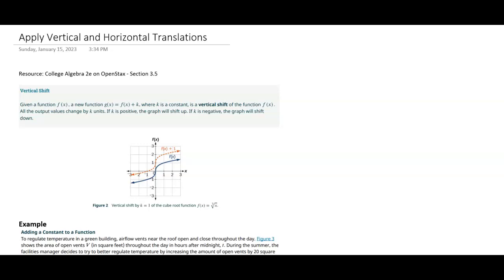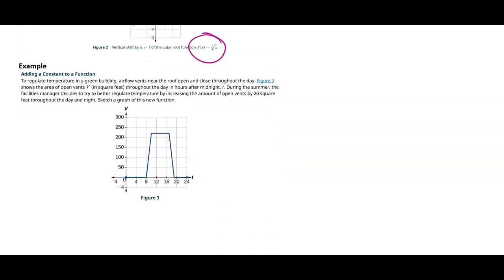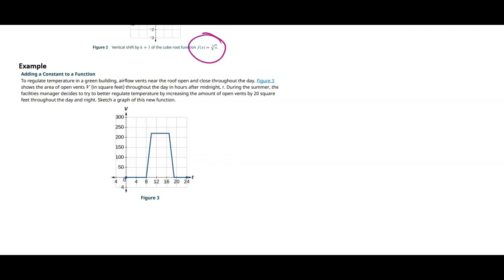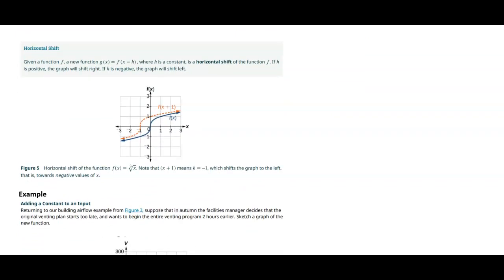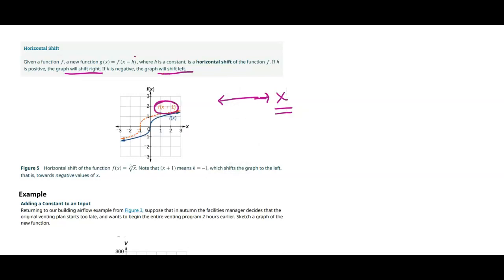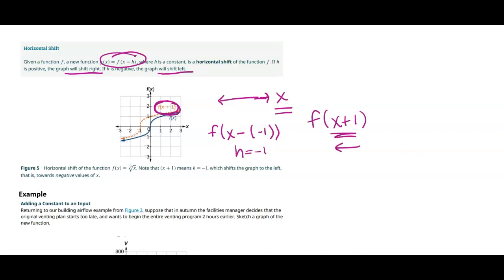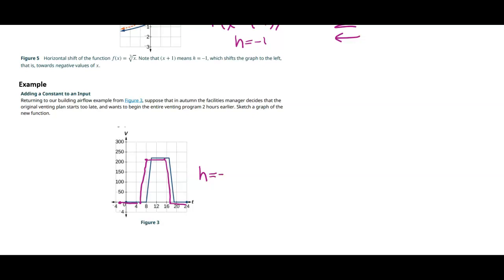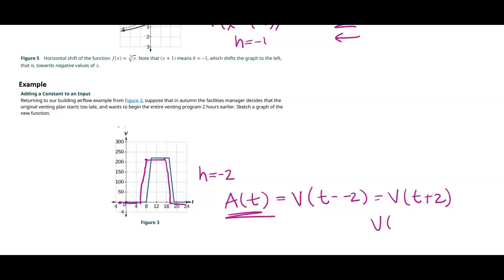MATH 1314 - Apply Vertical and Horizontal Translations